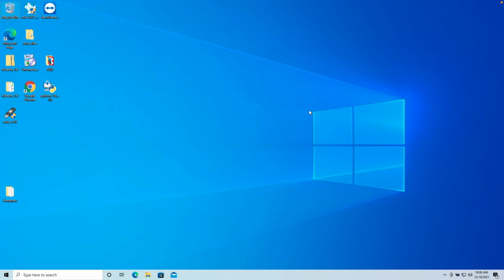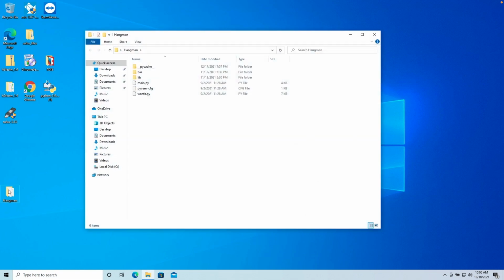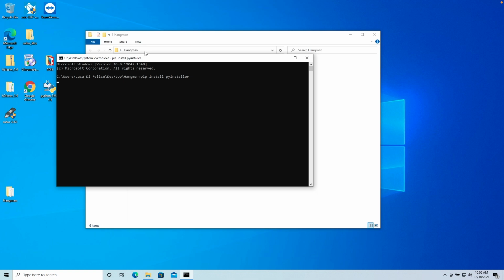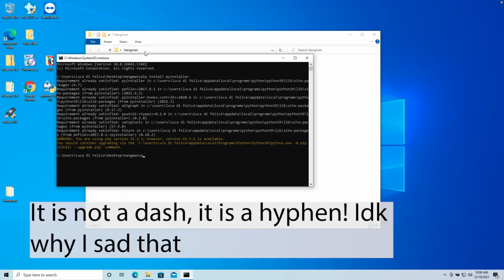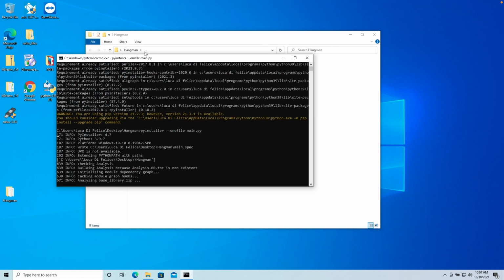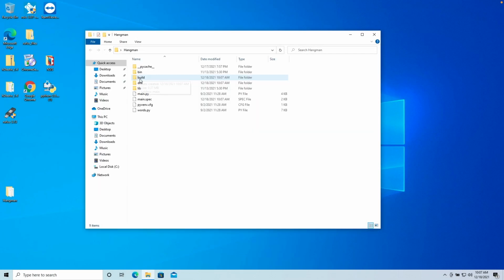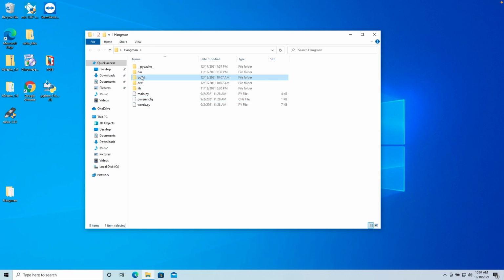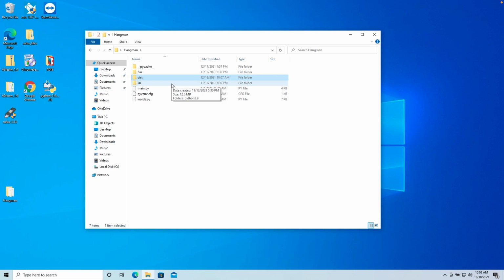How to convert Python File to .EXE in 2 min!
In this quick tutorial, you'll learn how to convert your Python file into an .exe file in just 2 minutes! This is a great way to easily share your project with others without them needing to have Python installed. Learn how to turn your Python project into a .exe file and make it accessible to everyone.